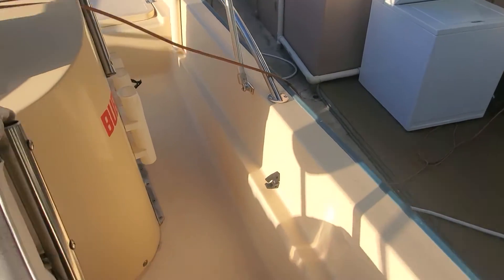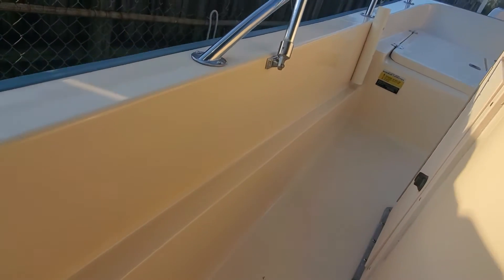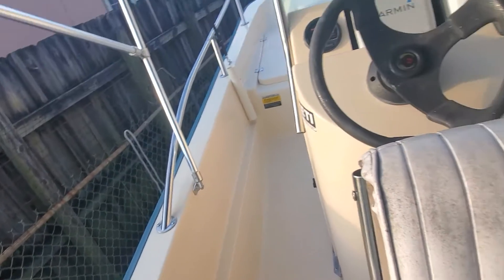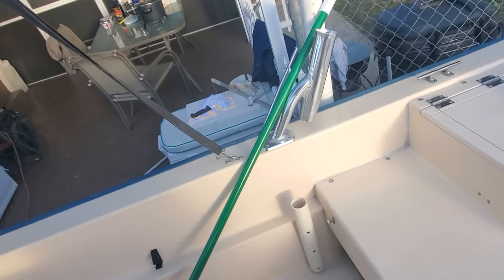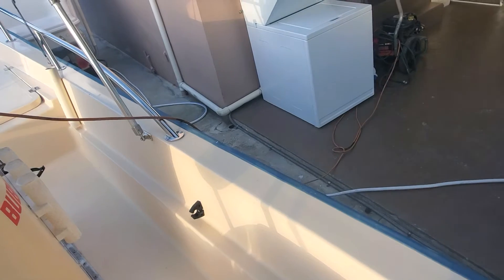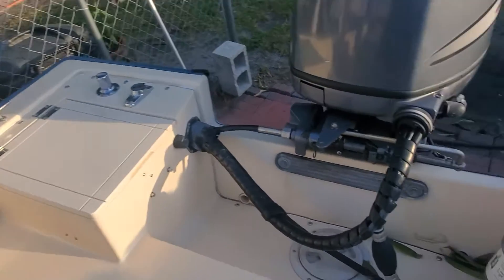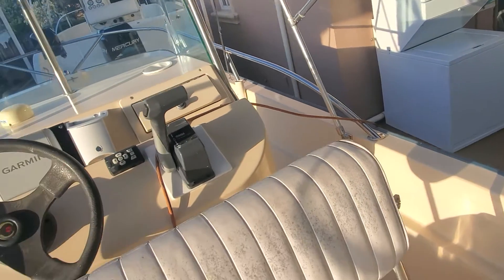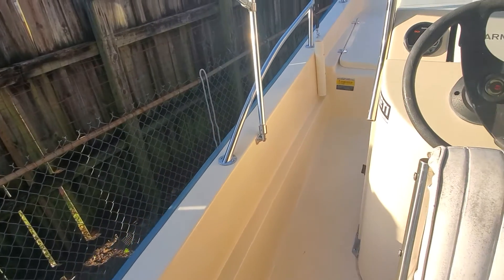Started to work on the sides of the Mckeecraft.